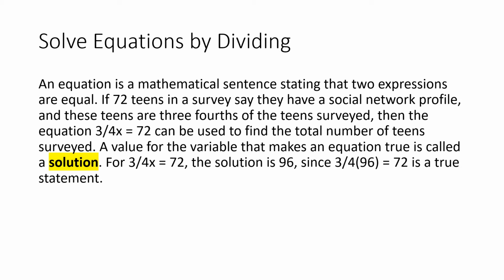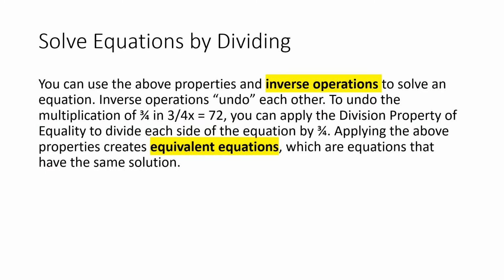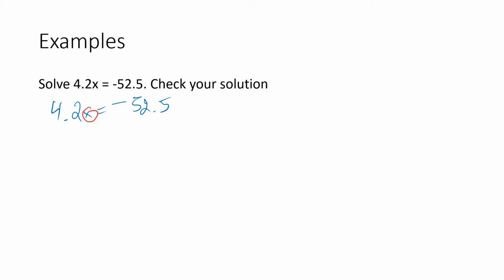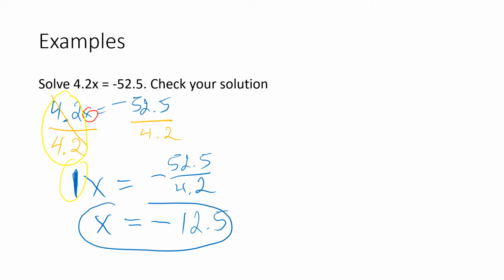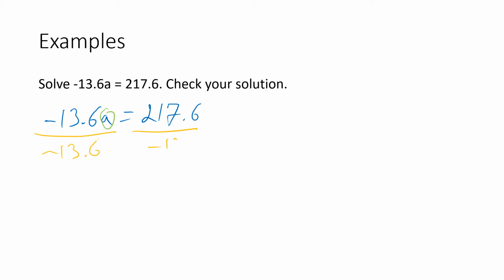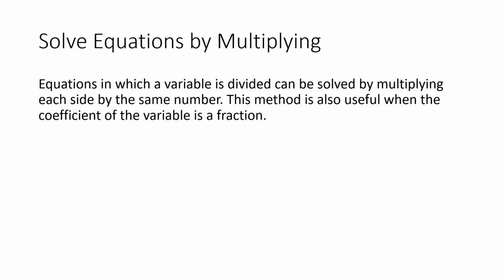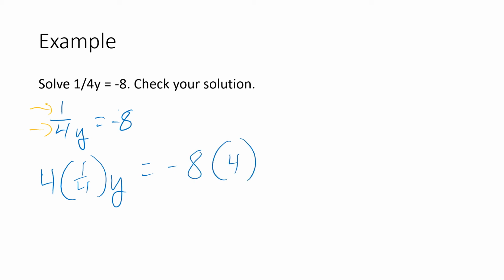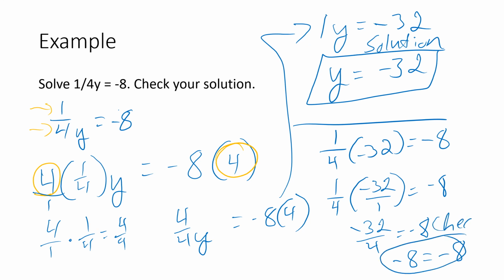Lesson 8 1